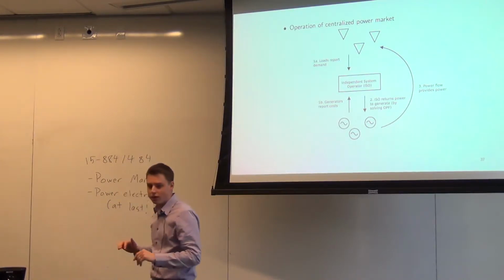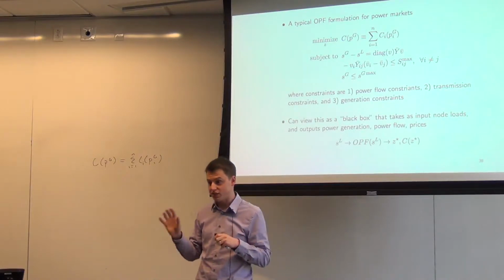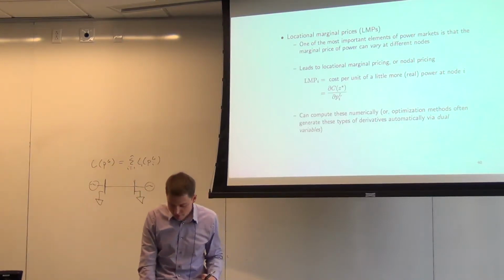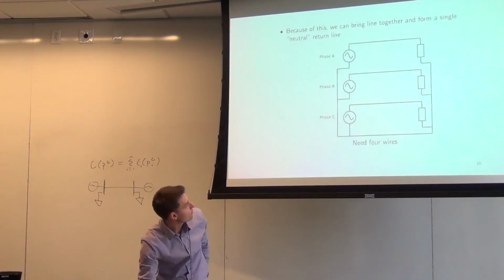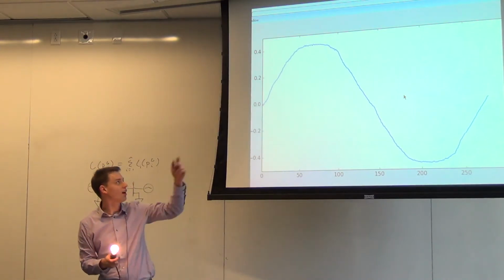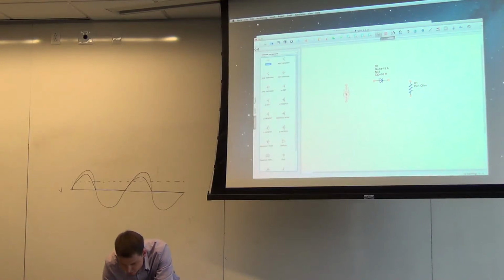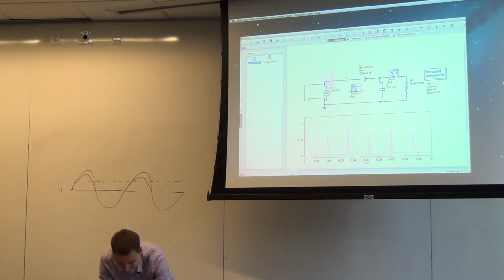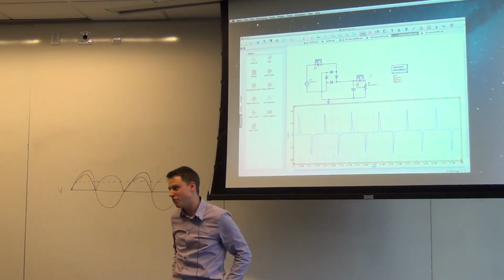Lecture 16: Power markets (cont), power electronics